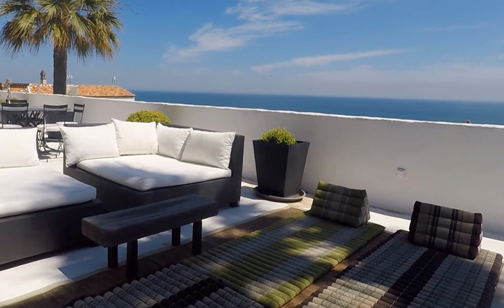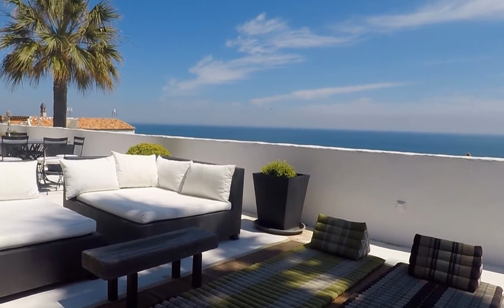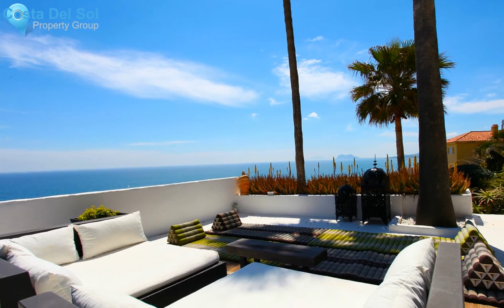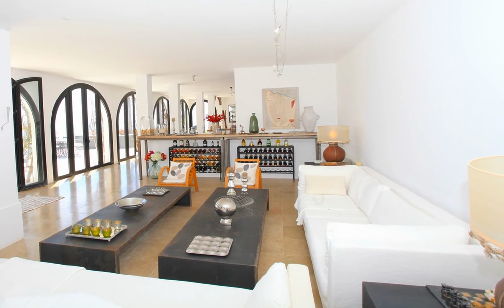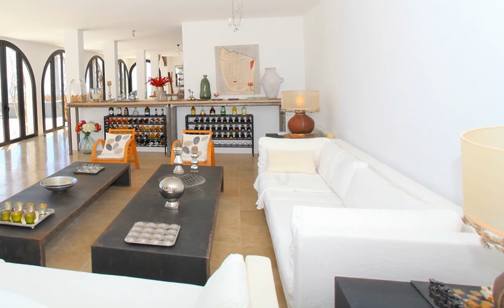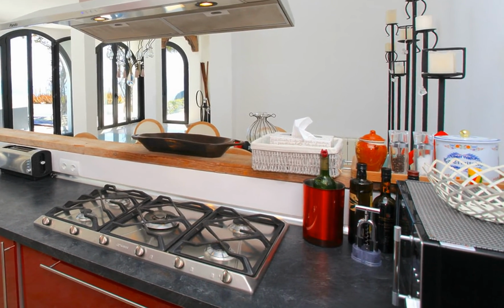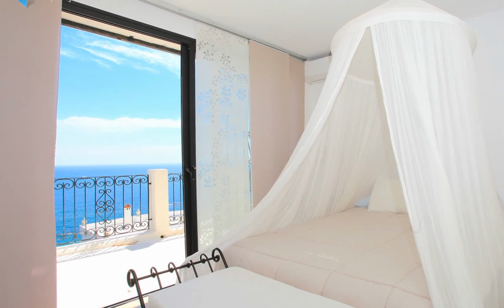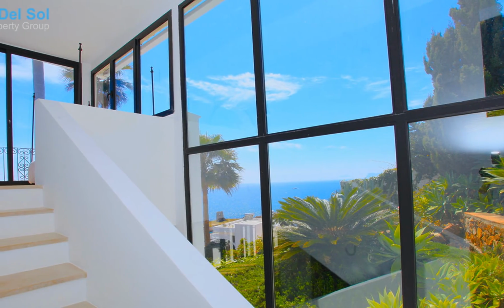4 Bedrooms Detached Villa in Manilva, Costa Del Sol FOR SALE €1,250,000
4 Bedrooms Detached Villa in Manilva, FOR SALE €1,250,000OFFERS WELCOME!!!

Breathtaking views from this completely re-built 4 bedroom Ibizan style villa. On the ground floor there is an open style lounge, kitchen and dining room with a guest toilet. Off the lounge there is a huge terrace with panoramic sea, Gibraltar and Africa views. A separate bbq/dining area adds to the space for al fresco living.

On the first floor we have 4 bedrooms and two bathrooms, all completely renovated, mixing traditional Andalusian features with modern design.

The house is surrounded by immaculately landscaped, terraced gardens.

The house comes with a garage for 2 cars, storage and a hydro swim spa